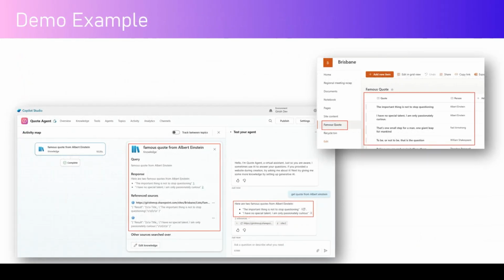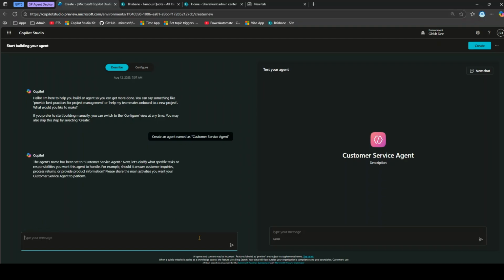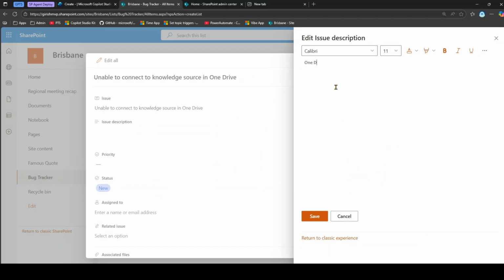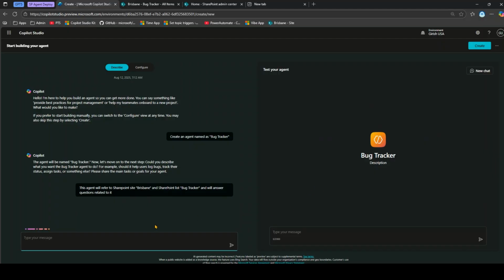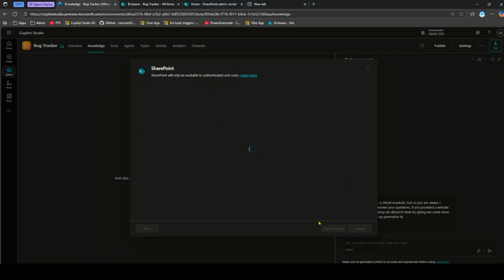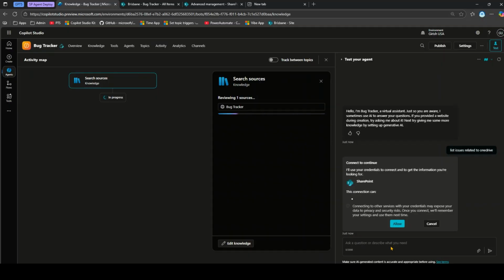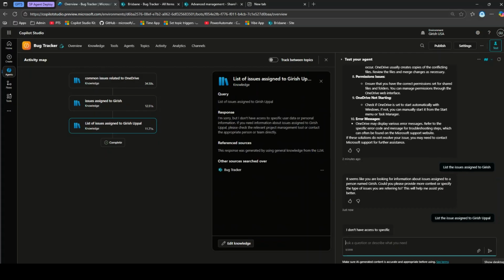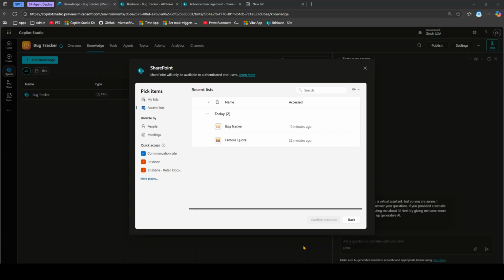SharePoint List as Knowledge source - Copilot Studio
This video demonstrates how to use SharePoint knowledge source (List) while authoring an agent in Microsoft Copilot Studio.

SharePoint list can now be used as a knowledge source for agents. It provides an extra grounding for an agent. The agent can access all rows and columns from the list.

Girish Uppal explains the usage of list data as a knowledge source for grounding data for an agent.